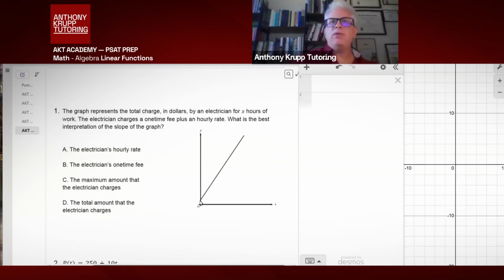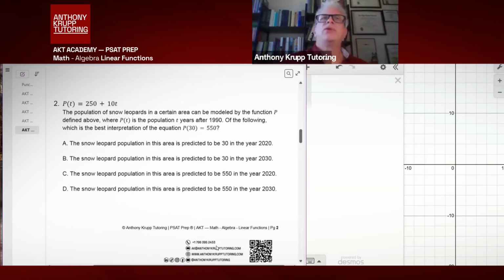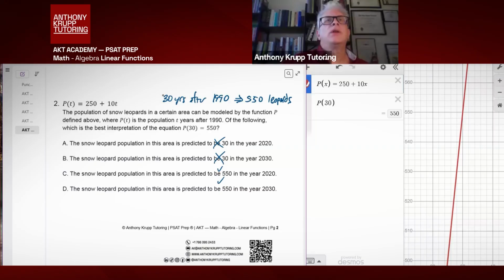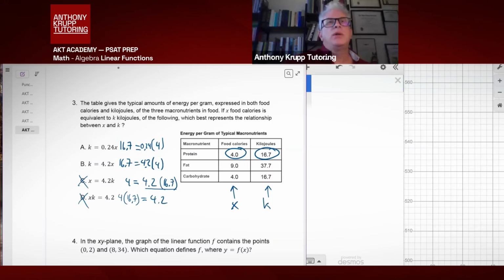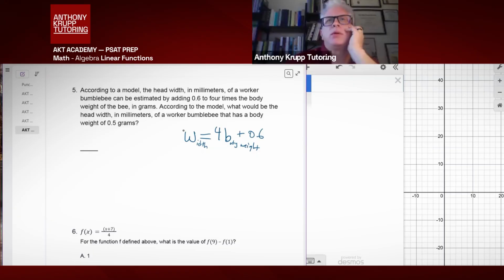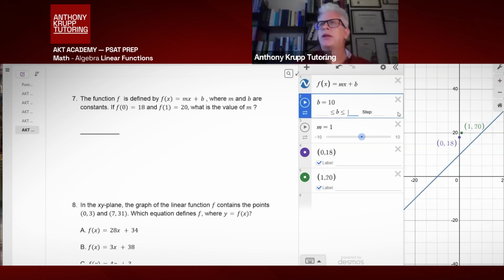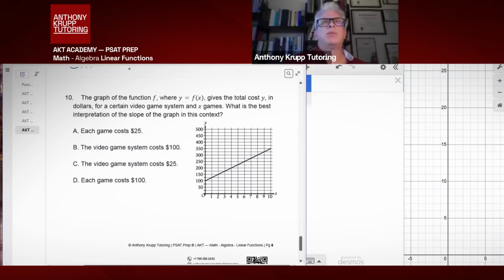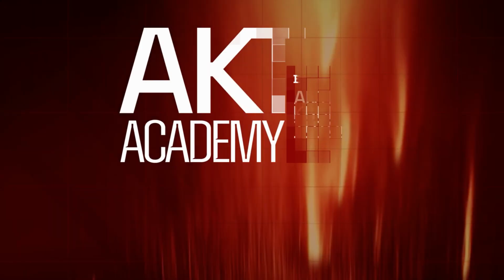PSAT: Linear Functions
Practice PSAT Algebra problems!